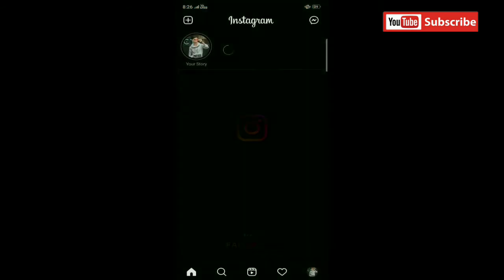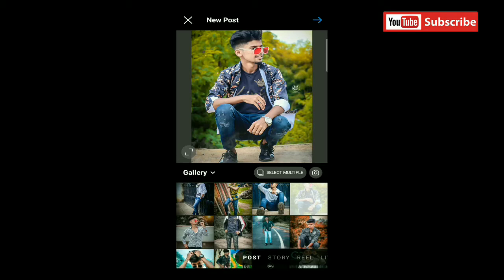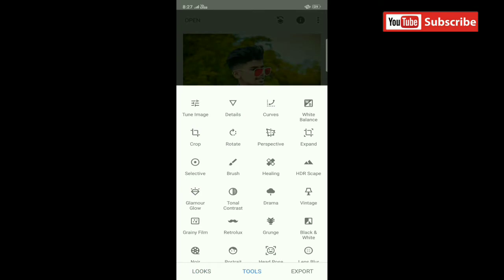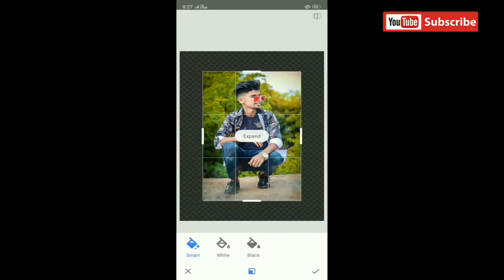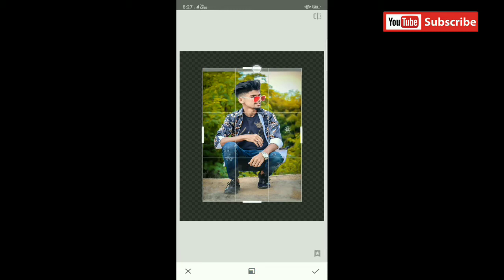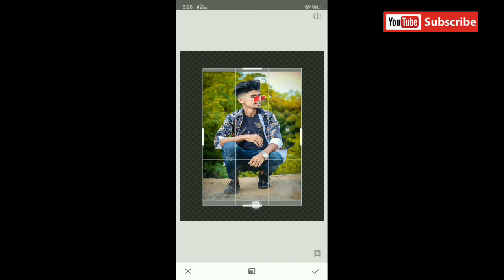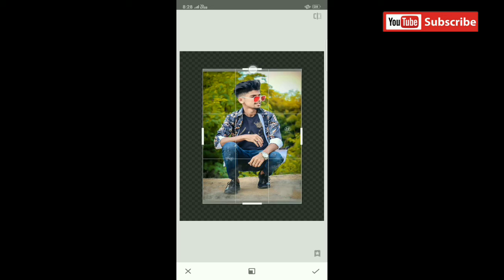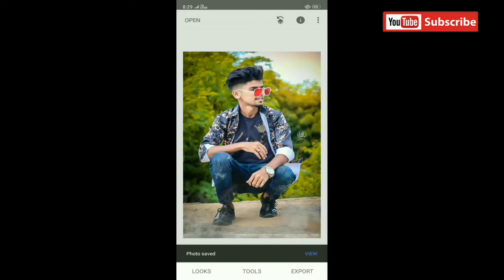Instagram par full photos kaise upload kare | how to upload full photos on instagram in hindi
Hello everyone,
Is video mein mai aapko batane waala hoon, Instagram par full photos kaise upload kare. Agar aap mere Channel per naye ho toh please do Subscribe to my channel and click on the Bell icon to be get notified on every update from Rizzu Tech. how to upload full size photos on instagram. Instagram tips 2020. Instagram hd photos.